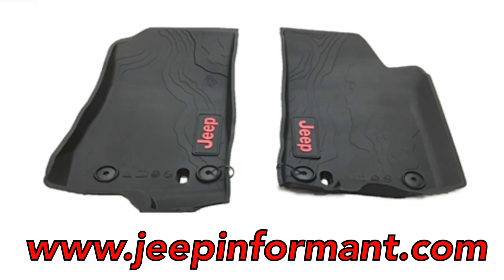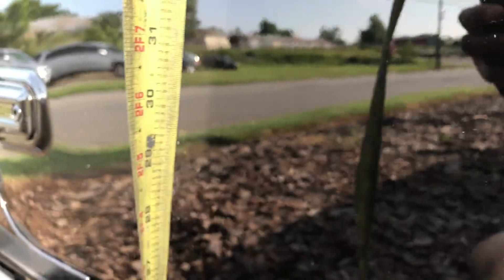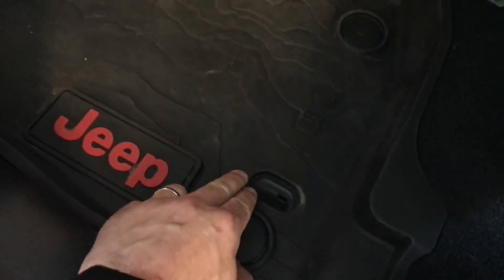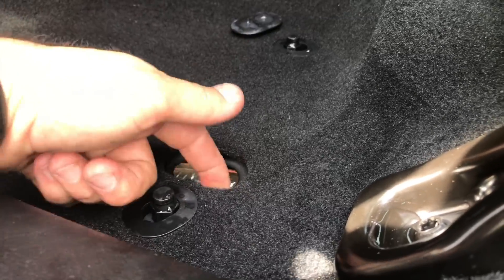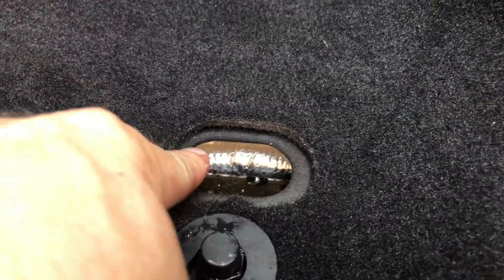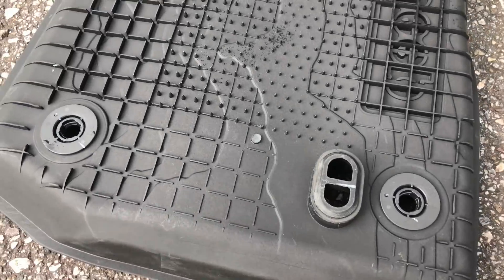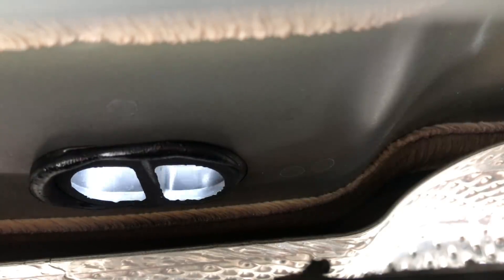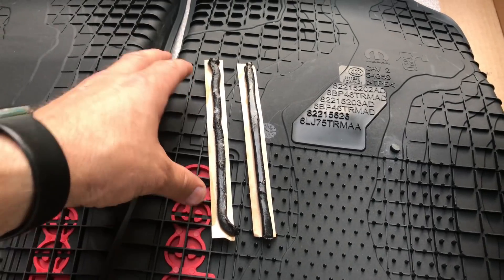New design Mopar all weather floor mats Jeep JL Wrangler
Jeep JL Wrangler New part number change for Mopar all weather floor mats with drain. Old number: 82215203AC ,New Number: 82215203AD
I'm using a 7 inch strip of 3M Windo-weld ribbion sealer per mat.

This link is for the 2 strips for $5.99

This link is to the 15 ft roll on amazon

This link is for the Mopar all weather floor mats WIth 3M ribbion sealer already applied.

All NEW!!! check it out!!

for all your Jeep Parts, Accessories, and just cool Jeep stuff.
Copy the above link to your desktop or save it as a favorite. So the next time you shop amazon for anything (doesn't have to Jeep related) You will be helping this channel Grow. Be Jeep Smart 😀

If you shop Amazon use the above link. It will take you to your amazon home page.  A small portion of any purchases will go to help keep this channel running smoothly.
Your willingness to help the channel is much appreciated.😊

If you enjoy these quick informative Jeep Videos and would like for me to take a deeper dive with you and your Jeep were we can get one on one specifically with your Jeep.  Please visit